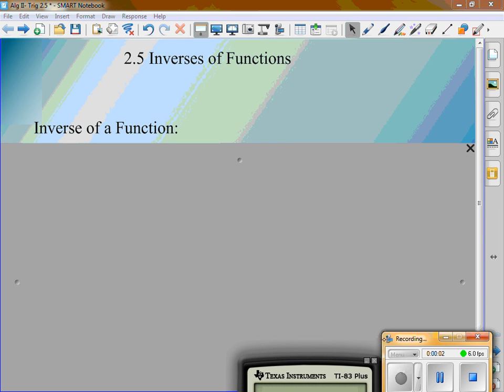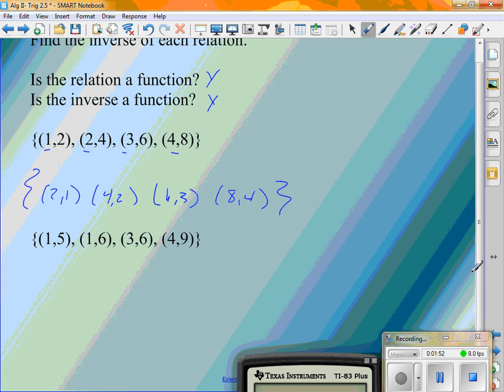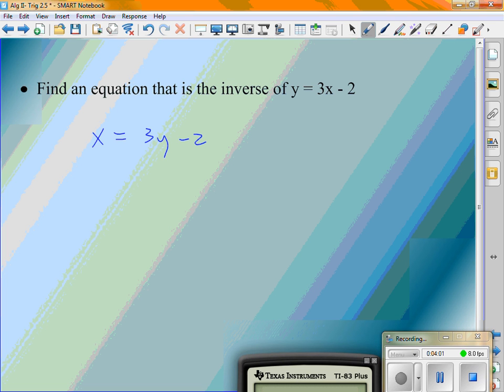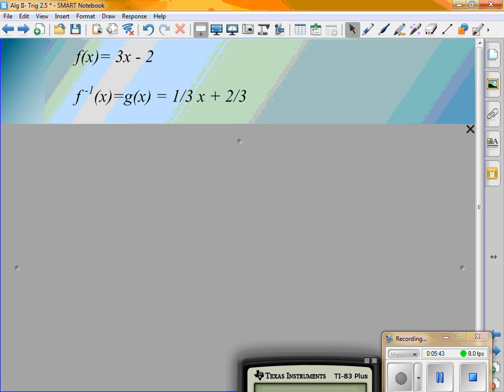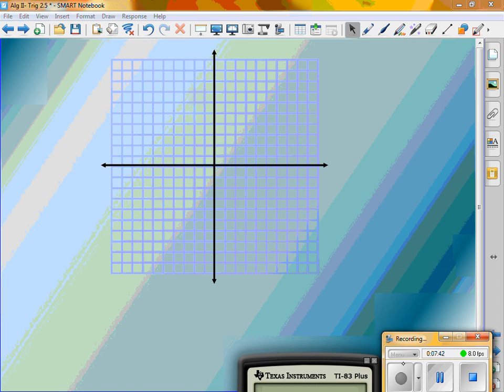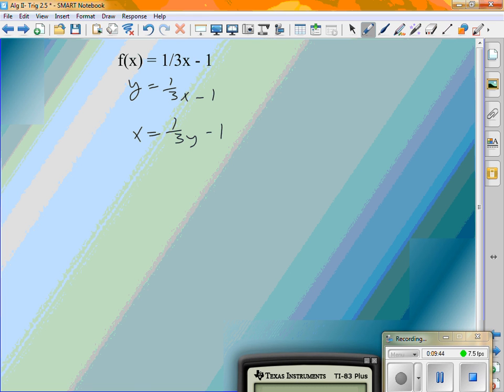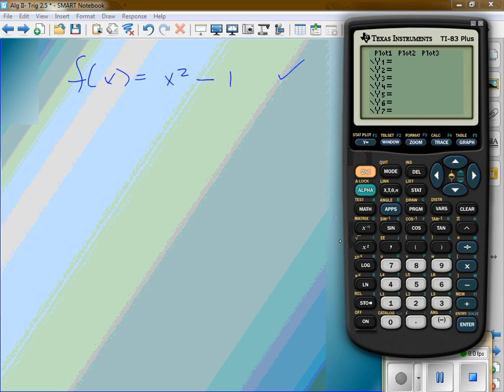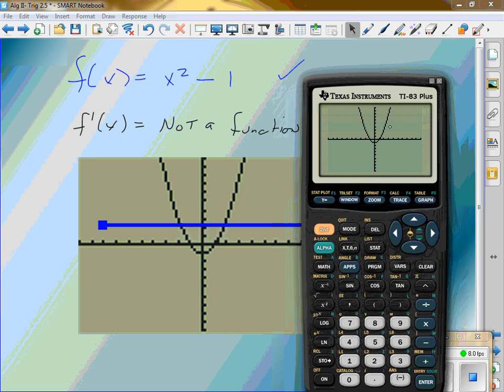Algebra II: 4.2 Inverses